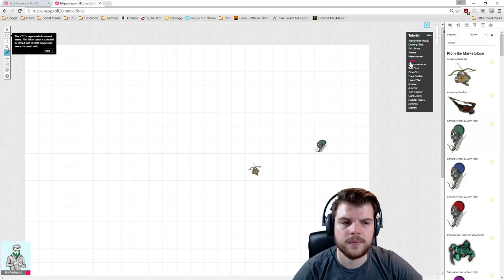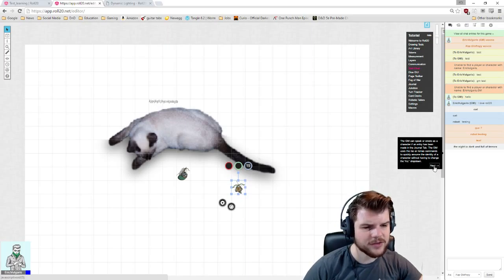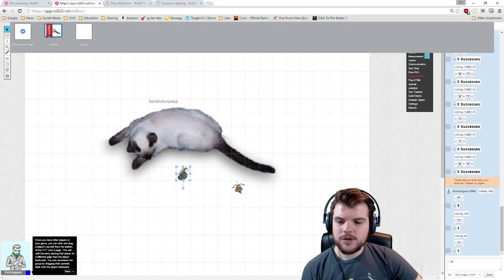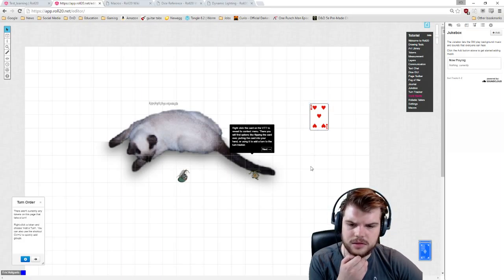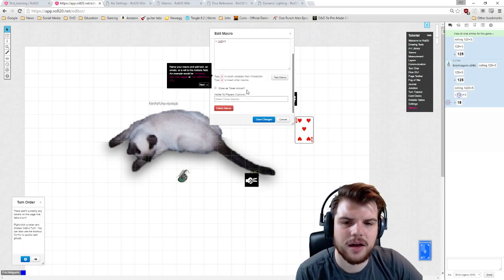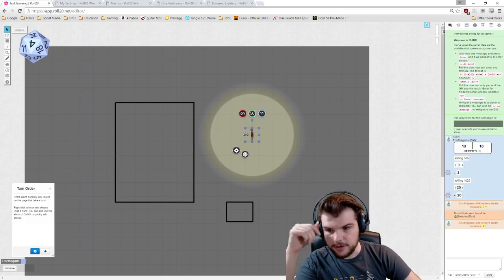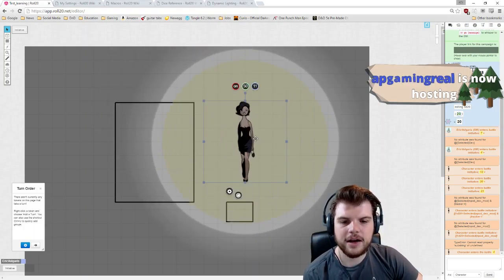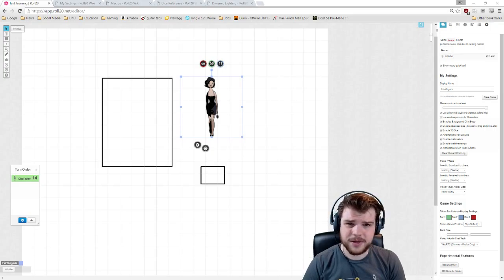Learning how to Roll20.net part 2